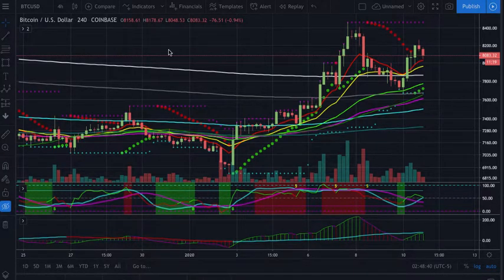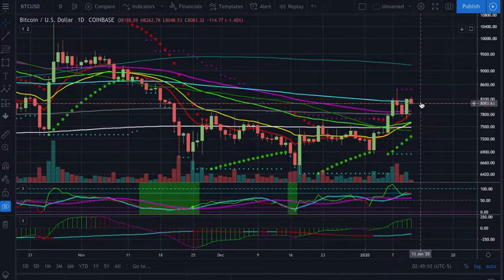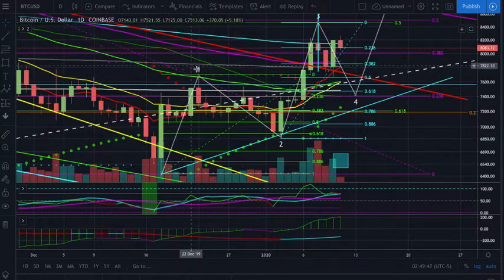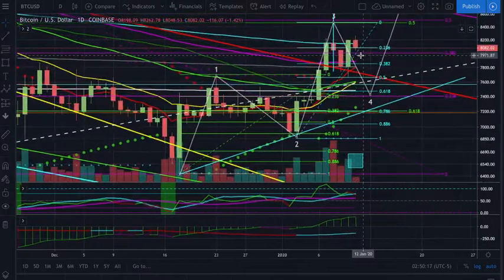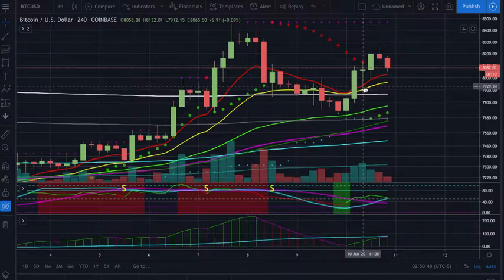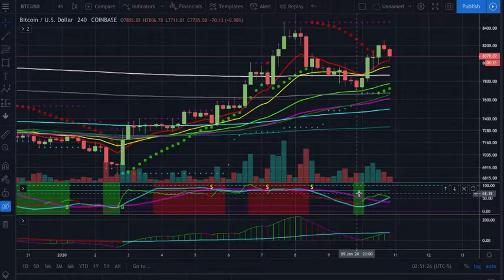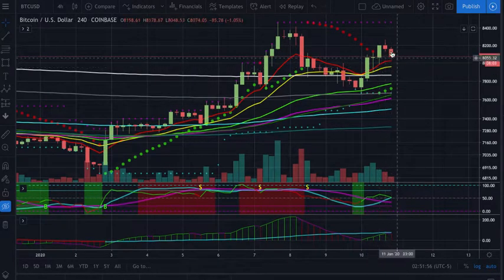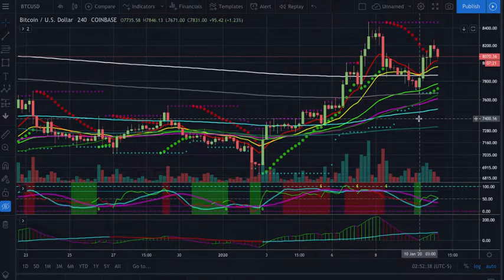CTT Bitcoin 200 EMA Daily Rejection crypto capitulation imminent? Key Market Pivot indicator signal